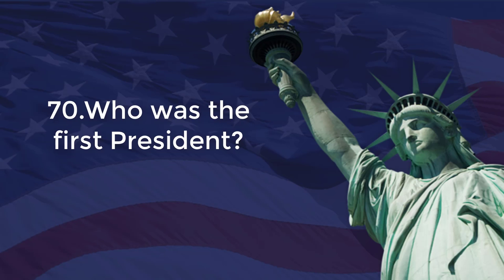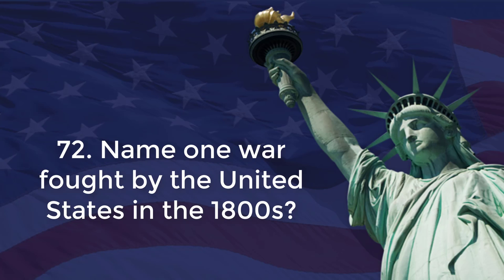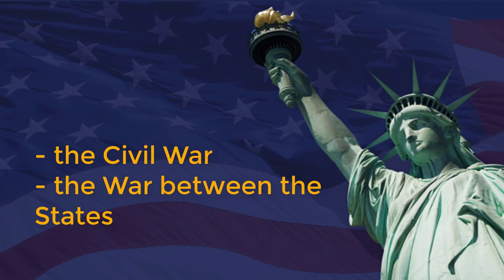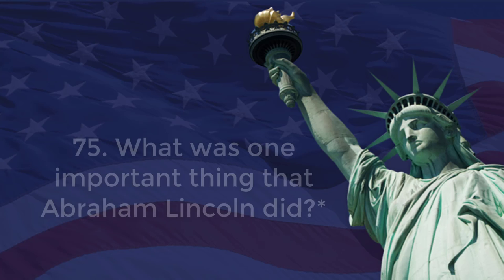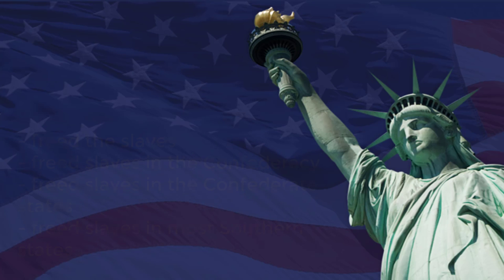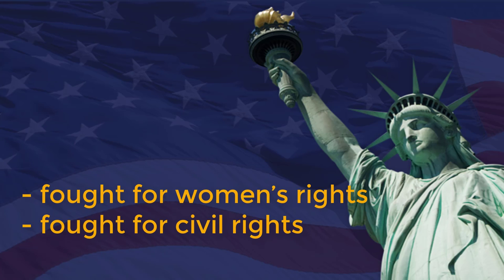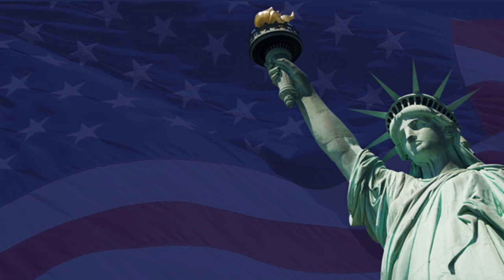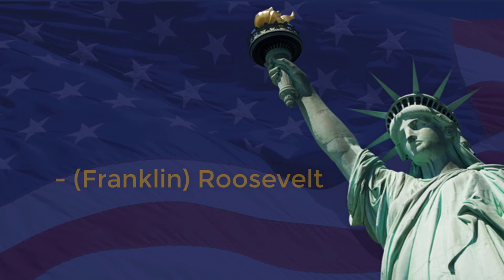Questions And Answers For The US Citizenship Naturalization Test 2017 Part 7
All Questions And Answers For The US Citizenship Naturalization Test 2017 part 7

100 Questions And Answers For The US Citizenship Naturalization Test 2017
By US CitizenShip Test

There are 100 civics questions on the naturalization test. During the naturalization interview, applicants will be asked up to 10 questions from the list of 100 questions in English. You must answer correctly six -6- of the 10 questions to pass the civics test in English.
If you are 65 years old or older and have been a legal permanent resident of the United States for 20 or more years, you may study just the questions that have been marked with an asterisk.

Hope that our video will help you well prepare for the US Citizenship test. Keep practicing with us, you'll get your US citizenship soon.